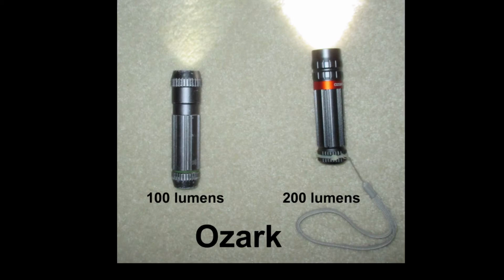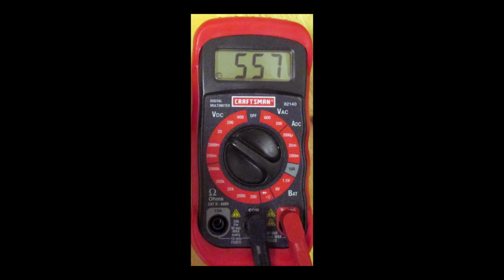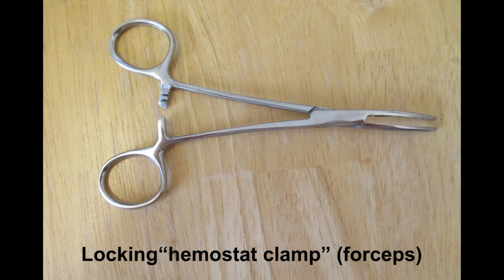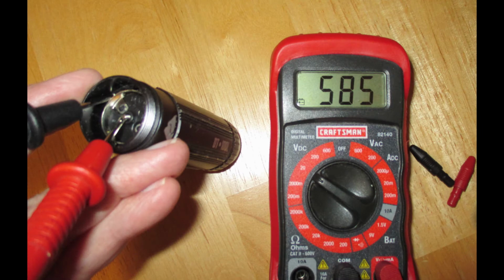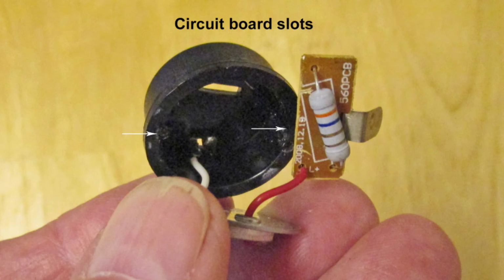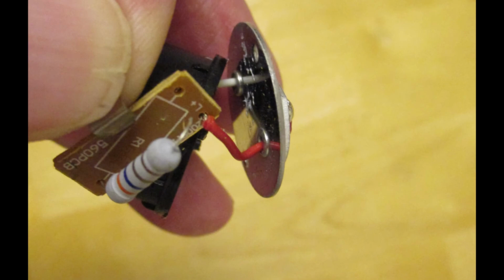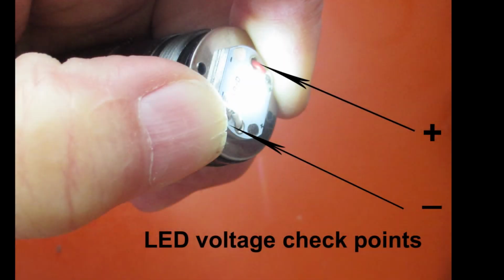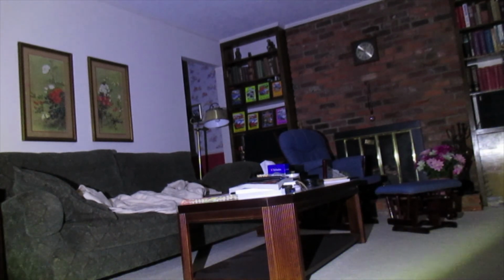Led Flashlight repair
Repair of an Ozark LED flashlight but this information could apply to most makes/brands